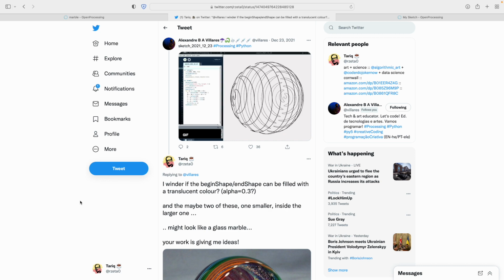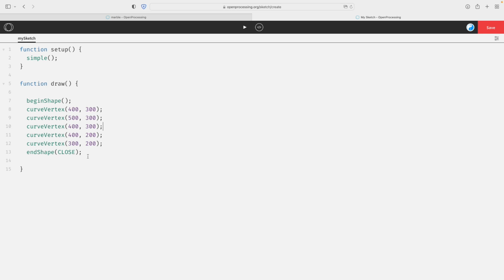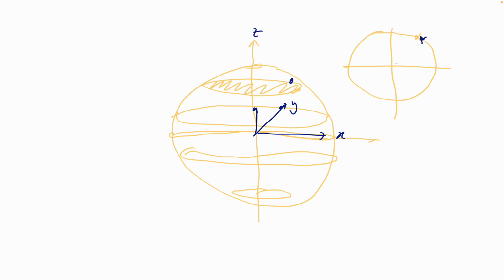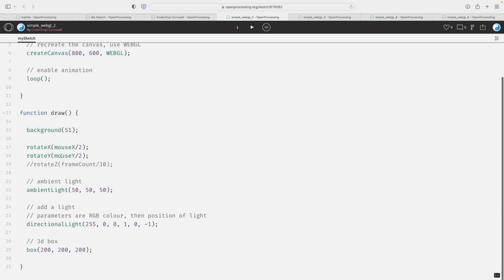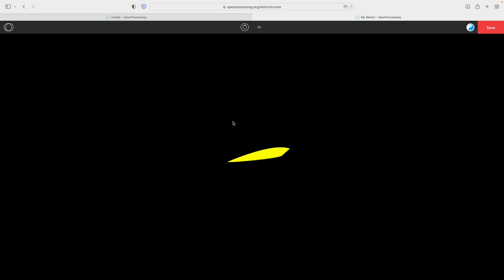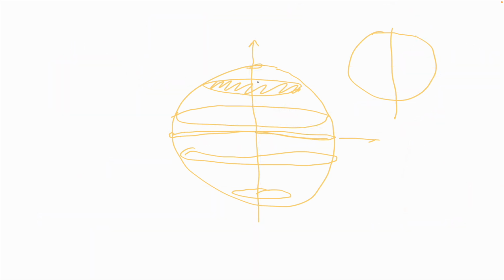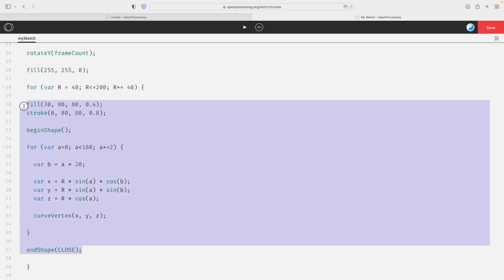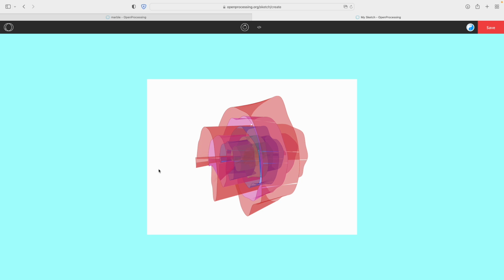3D Glass Marble - Moving Around A Sphere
In this video we put into practice key ideas we learned previously to create a 3D shape inspired by coloured glass marbles.

* trigonometry - moving around a circle
* .. extended to moving around a 3D sphere
* arbitrary curves in p5js

The idea for this video was inspired by Alexandre Villares